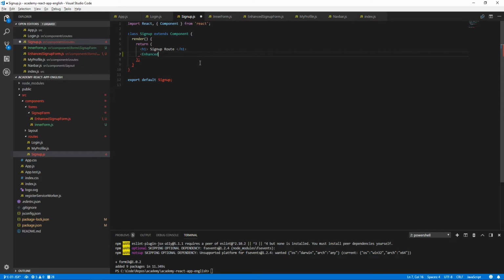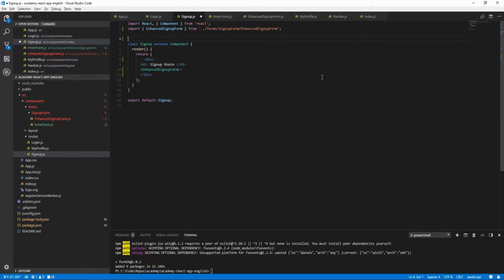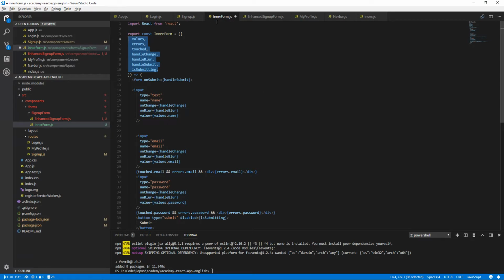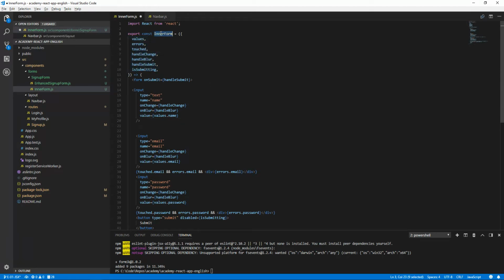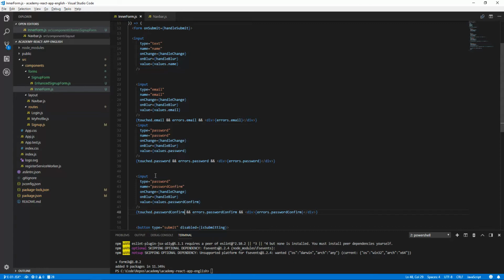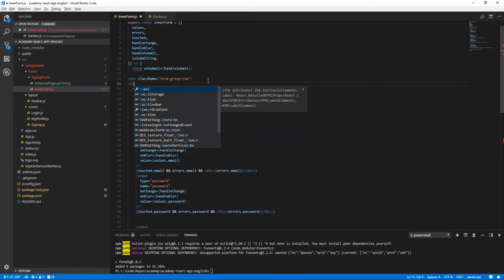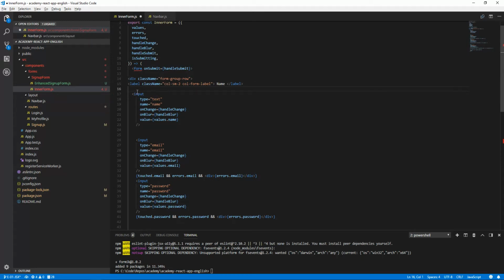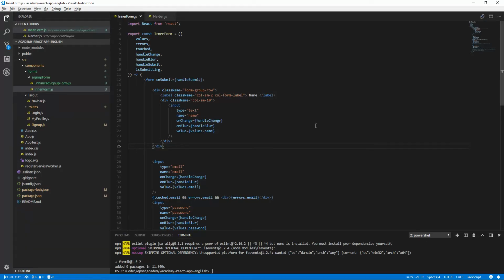ReactJS Course (in English) - #6 - Forms 1